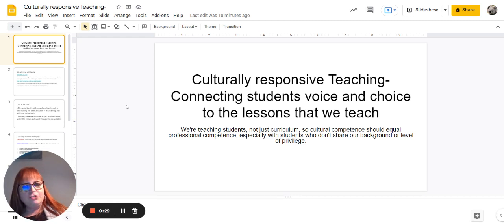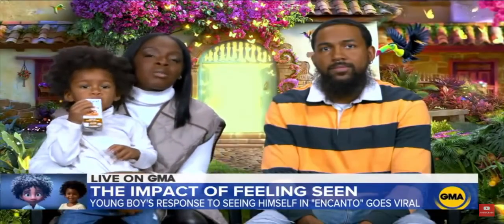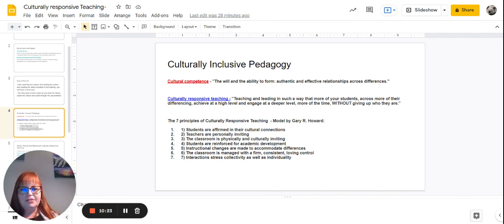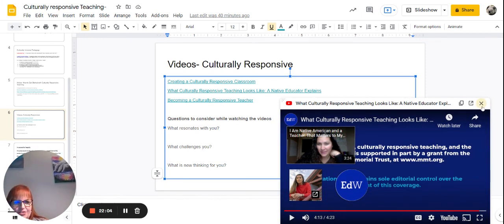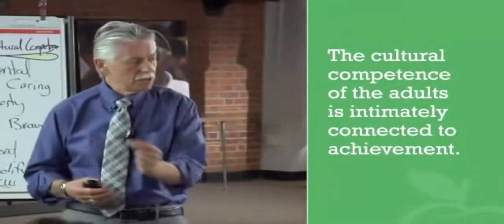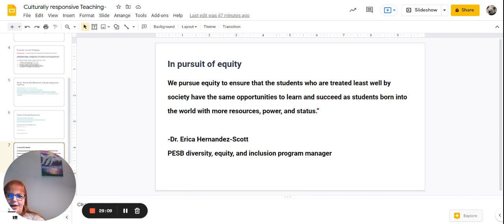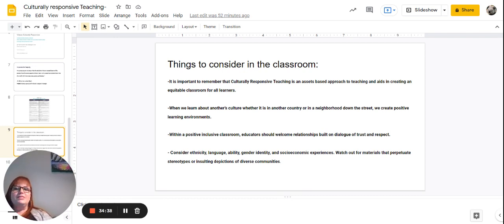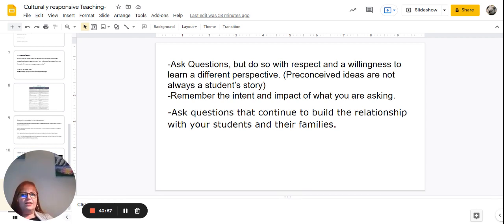Asynchronous Review (ELL Module 2)